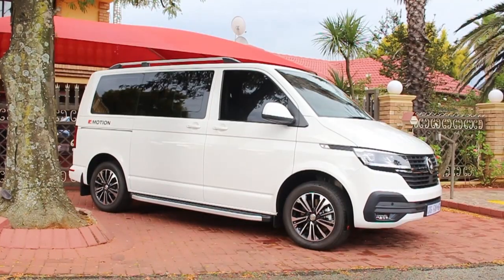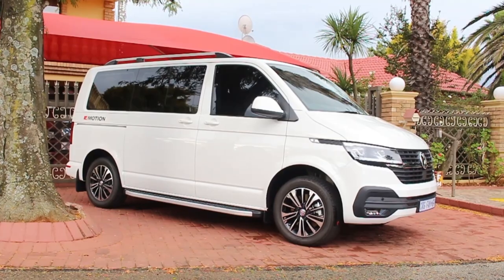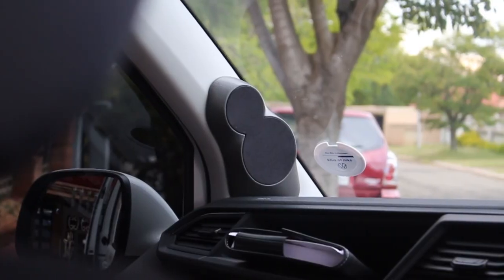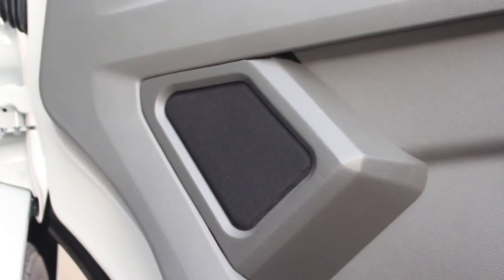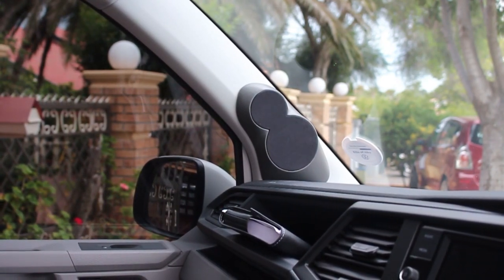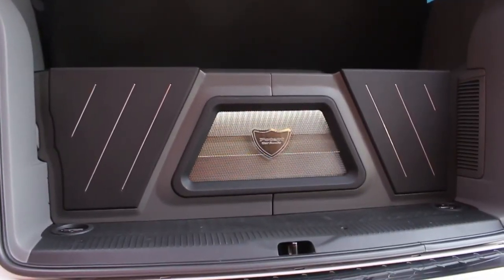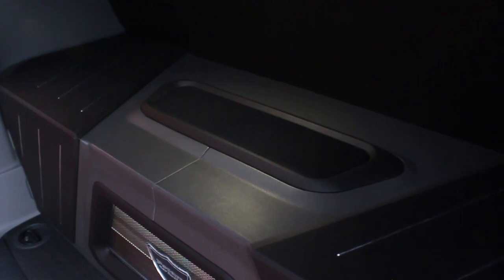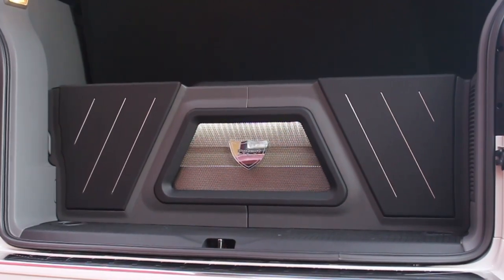VW Transporter Sound Upgrade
Our Potent Family member Ricardo brought us his brand new T6.1 Transporter for an audio upgrade. He ordered the vehicle in Sept 2022, this was when we started acquiring the equipment so that when it was ready for collection in Jan 2023 we had everything on hand.

We went with the following equipment:
- Aries 8" Midbass drivers for the front doors
- Aries 3" Mids and Tweeters for the A-Pillars
- Aries 6" Split System for the rear
- Mosconi Pico 6/8 6chnl Amp with DSP
- 2 x SPL Dynamic XTR-300D4 12" Subs
- SPL Dynamics 3000rms Monoblock
- Targa 135ah Battery
- 3 x Bulk Pack of Sound Deadening
- 100% Copper 0g cabling
- 100% Copper 4g Kit

Once the CampFest rush was over we booked the van in and started with all the sound deadening. The inner and outer skins of the front doors were treated as well as the entire back section including the tailgate. Once that was done we fitted the 8" Midbass in the doors. With the Midbass being rather chunky we needed to modify the doors, and we created an OEM looking pod that makes people think it came from the factory like that.
Once that was done we fabricated a set of A-Pillars for the 3" and Tweeter. We used the same design principles as the doors and finished it off in the same contrasting Grey colour. We finished it off with a custom speaker grill. For the Bass system, we fabricated a 113lt ported box tuned to 32hz. We fired the woofer towards the front of the car with the ports loading to the roof.

We finished off the trunk area with an elegant cover that closes up the incorporated Amp rack and battery rack under the seat. Before the amp was mounted we added copious layers of foam and rubber to cushion the vibrations from the woofer. We finished the cover off with the same colour scheme as the rest of the interior, but with a Potent Twist. White LED lighting finishes off everything nicely.

Once the Mosconi Amp with the built in DSP was setup and tuned we were all in love with this system as it sounded amazing. It plays all types of music perfectly. Ricardo loves his old-school music so he was totally blown away when it played every song he threw at it with ease.
Thank you so much Ricardo for trusting us with your Beautiful Bus. It only has 368km on the clock when it arrived at our workshop, but I know that's about to change as with this system you going to drive it every day.